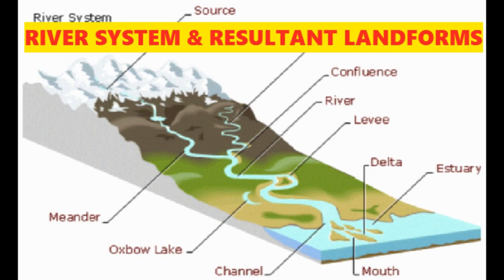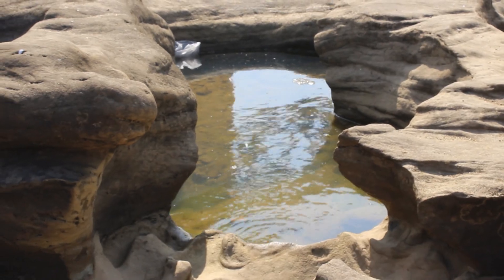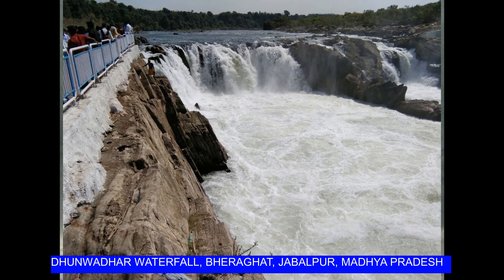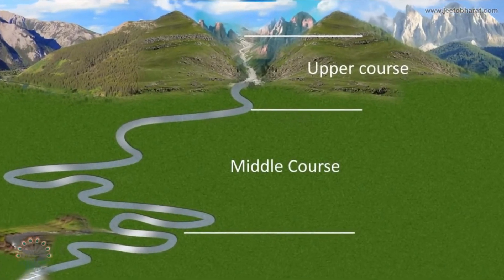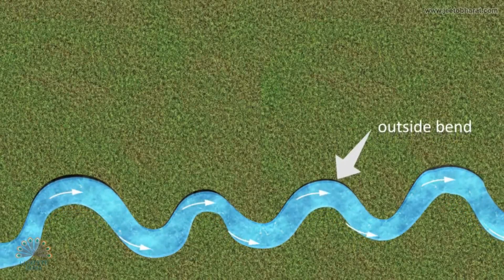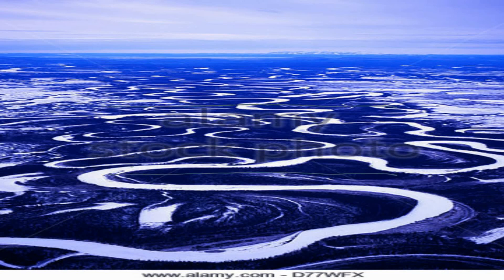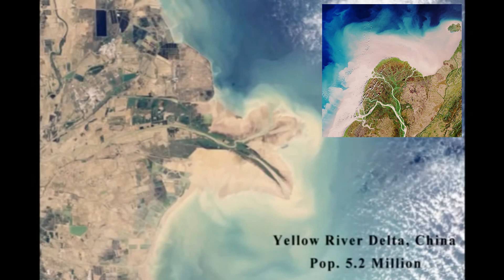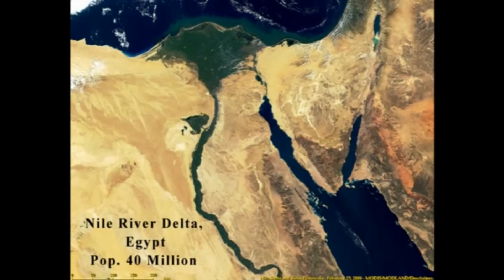RIVER SYSTEM AND RESULTANT LANDFORMS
CREATED + EDITED + PUBLISHED by
Dr. RAJESH KUMAR MAHATO

In geomorphology, drainage systems, also known as river systems, are the patterns formed by the streams, rivers, and lakes in a particular drainage basin. They are governed by the topography of the land, whether a particular region is dominated by hard or soft rocks, and the gradient of the land. Geomorphologists and hydrologists often view streams as being part of drainage basins. A drainage basin is the topographic region from which a stream receives runoff, throughflow, and groundwater flow. The number, size, and shape of the drainage basins found in an area vary and the larger the topographic map, the more information on the drainage basin is available.

Many fluvial landforms creates during river processessing, such as 'V' shaped valleys, 'U' shaped valleys, Gorges, Canion, Pot holes, Rapids, Natural levees, Alluvial cones, Alluvial fans, Meanders, Ox bow lakes, Deltas etc.

This hilltop is located on south-eastern end of Sasaram city and just few hundred meter Grand Trunk road is passing.

Credit: Dr. Rajesh Kumar Mahato,

All copywrite belongs to @THE GEOGRAPHIA, 2021

If you have any kind of questions or queries please don't hesitate to contact to .

or make a call on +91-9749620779
Assistant Teacher (PGT) in Geography,
N. D. Rashtriya Vidyalaya (H.S.), Sitarampur,
Paschim Burdwan, West Bengal, INDIA

Expertize in FLUVIAL GEOMORPHOLOGY, CLIMATE CHANGE & GIS

We are connected with FACEBOOK, INSTAGRAM, TWEETER etc..